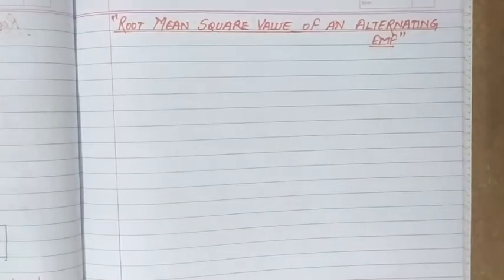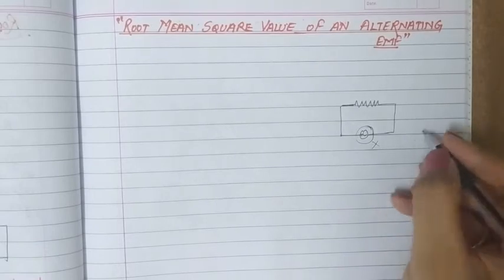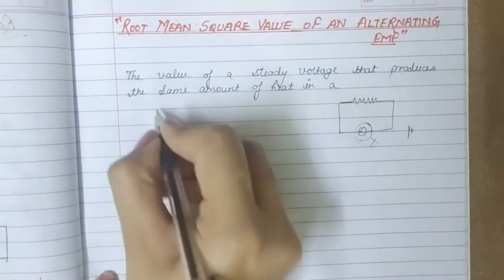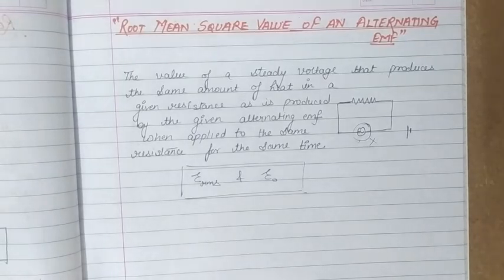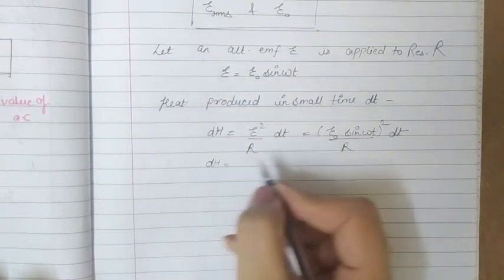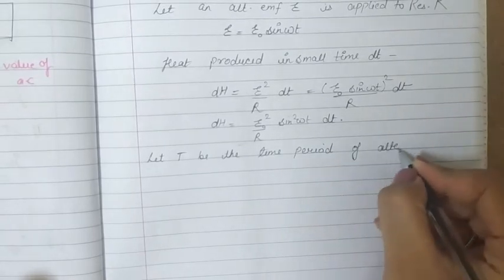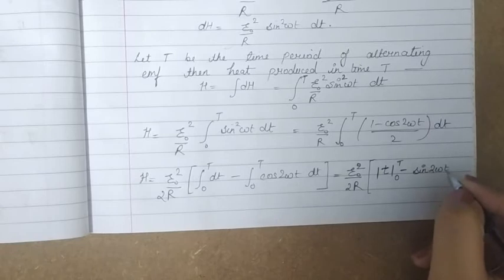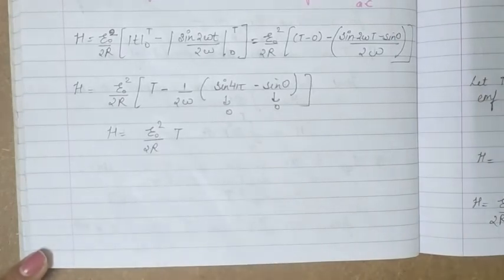Class 12| 7.5: Root Mean Square value of an alternating emf